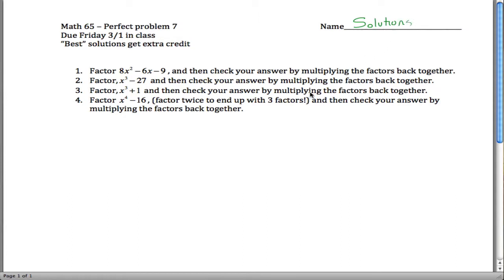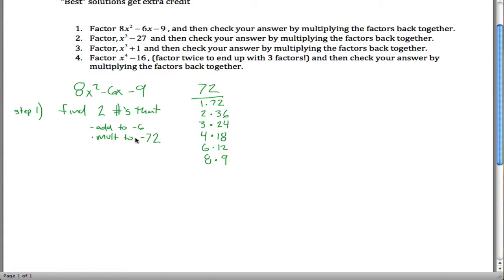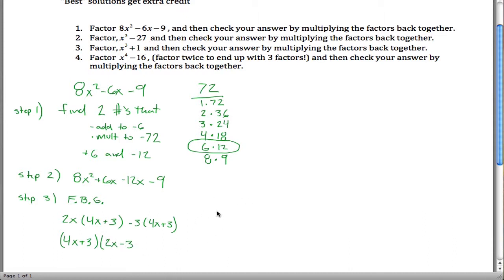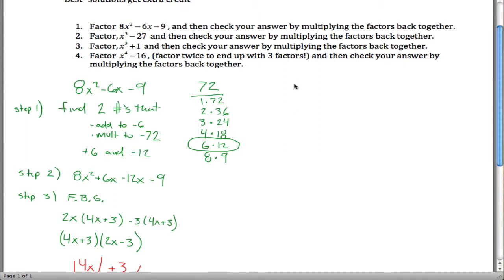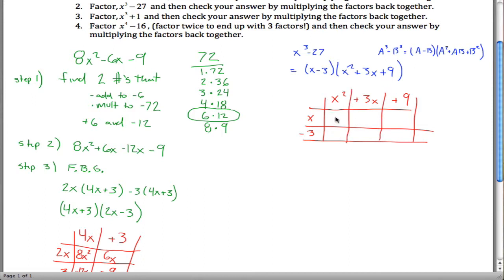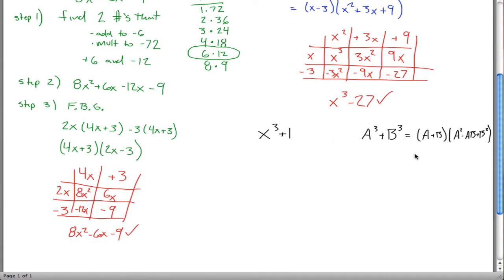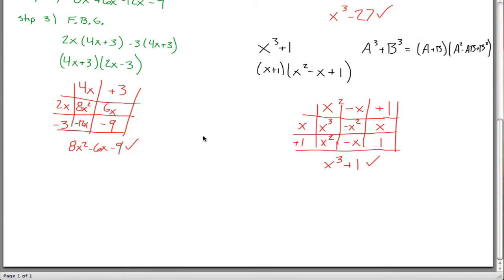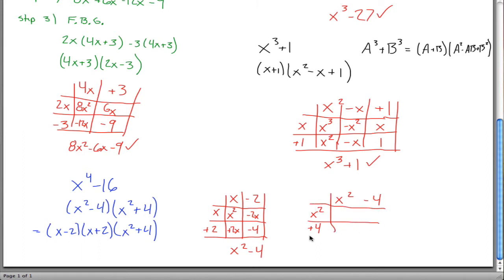Polynomial Factoring Examples